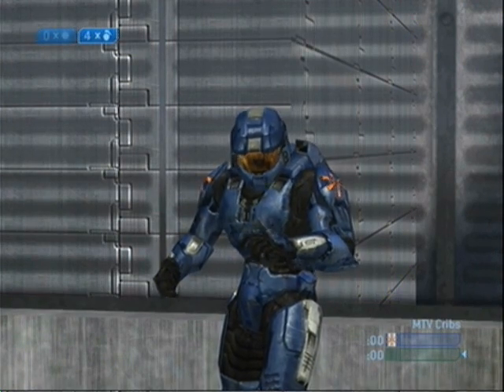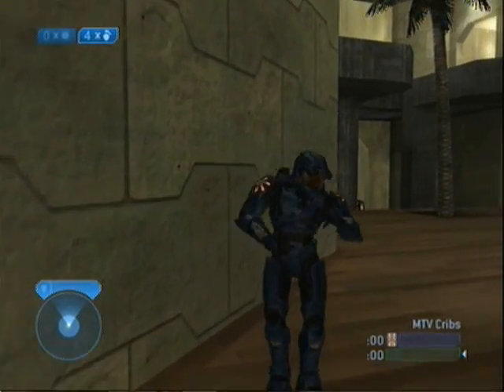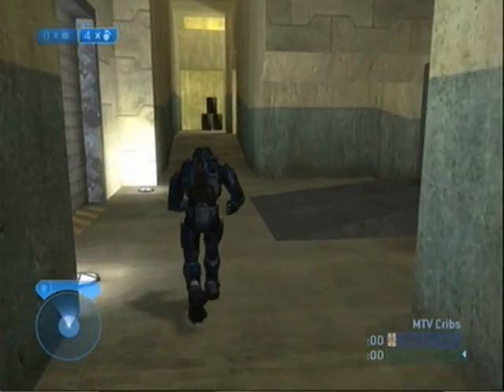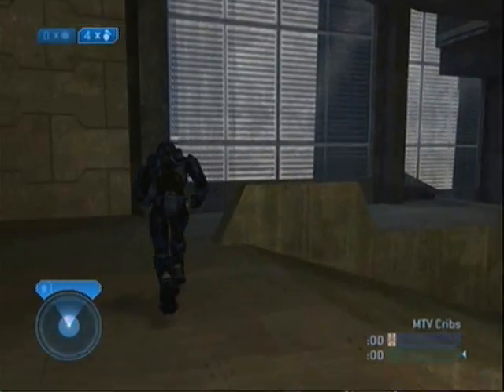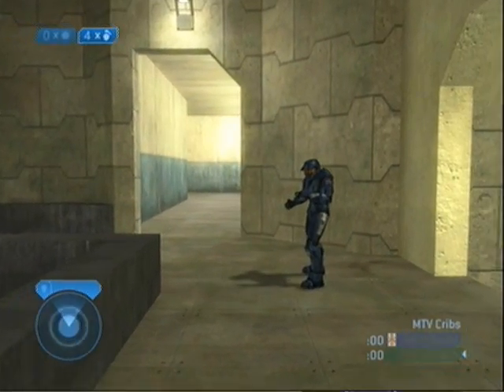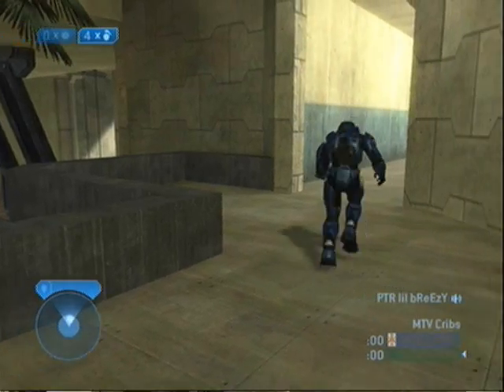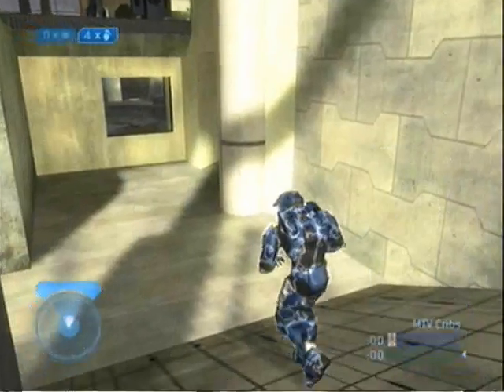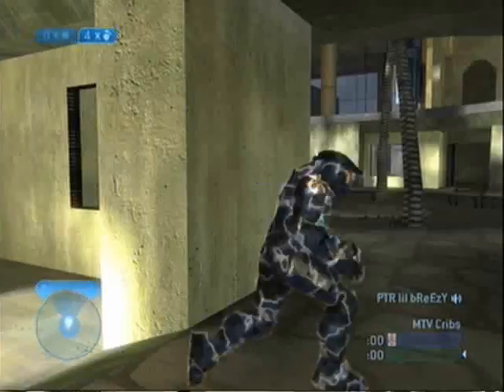mtv cribs, halo style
me and my friend were bored, so we made an mtv movie with halo 2